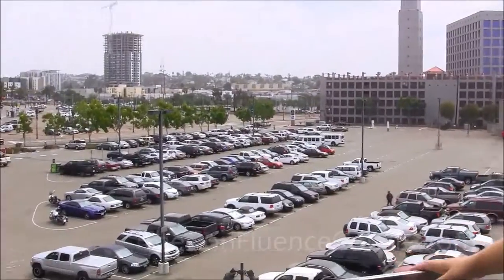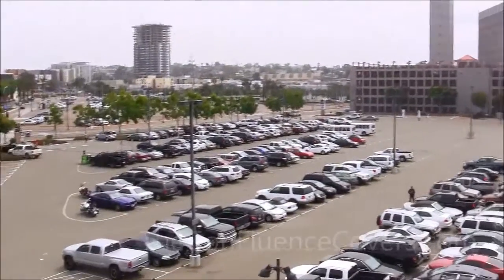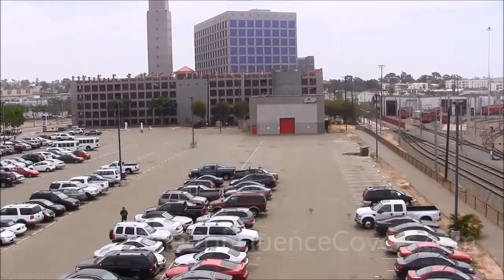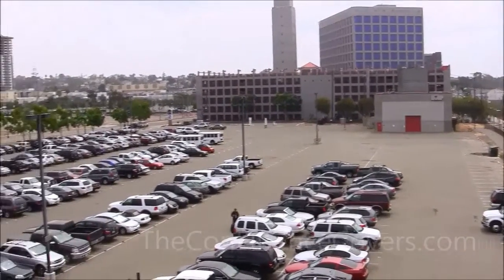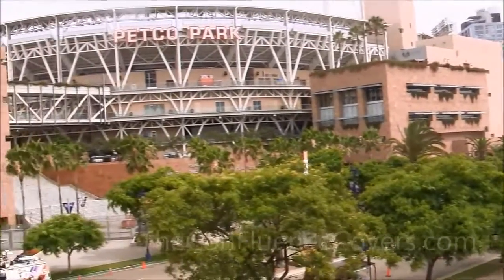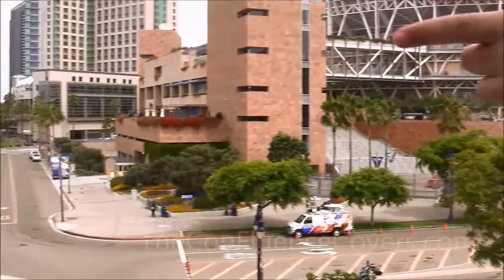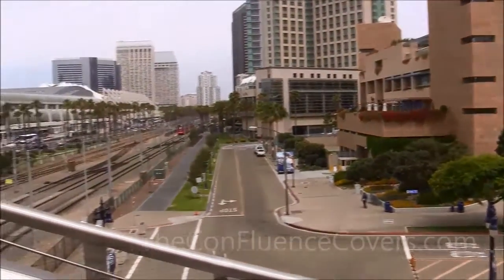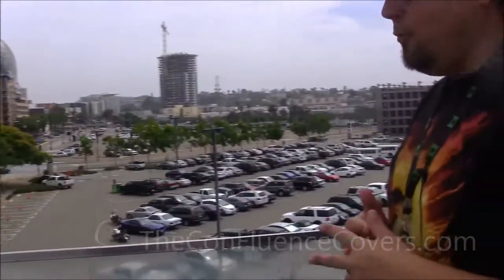Preview Prep Discussion of PetCo Interactive Zone at San Diego Comic-Con SDCC